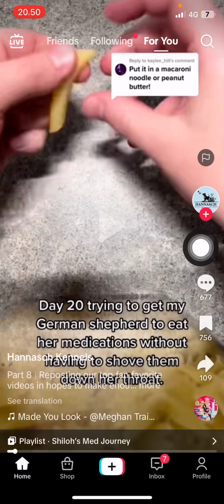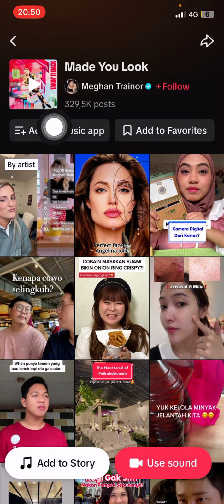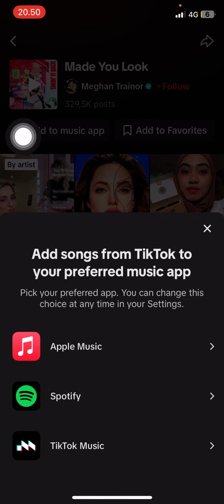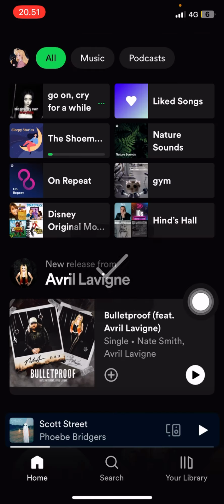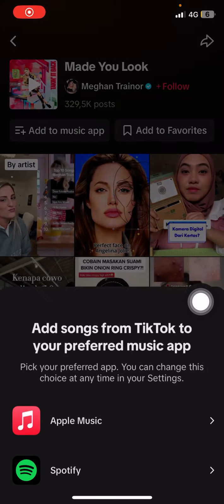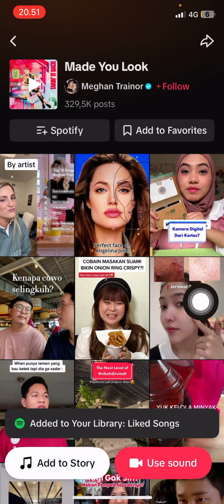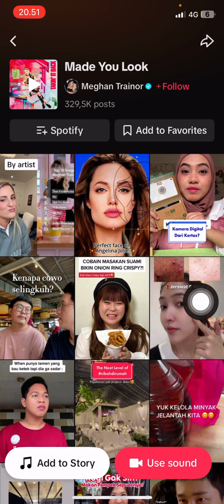~ Can You Save TikTok Audio Directly to Spotify? Here’s How!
**Video Description:**

Ever wondered, *can you save TikTok audio directly to Spotify?* The answer is YES, and in this video, I'll show you exactly how! It's a simple process that allows you to link TikTok sounds to your Spotify or even other music apps. If you love discovering music on TikTok and want to save those tracks to your Spotify playlist, you're in the right place.

In this tutorial, I'll walk you through the easy steps to save TikTok audio directly to Spotify. All you need to do is select the song on TikTok, choose "Add to Music App," and select your preferred platform like Spotify. Once you've agreed to link the app, your selected audio will automatically be saved to your library, making it available in your "Liked Songs" on Spotify.

Whether you’re a TikTok enthusiast or someone looking to expand their music library effortlessly, this method is perfect for you! Not only does it work for Spotify, but you can also use it for apps like Apple Music or YouTube Music.

**Key Takeaways:**
- Simple steps to link TikTok and Spotify.
- Works with other music apps like Apple Music.

Got any questions? Leave them in the comments below, and I'll be happy to assist!

Don’t miss out on more tips for saving TikTok audio, organizing your Spotify library, and syncing your favorite tracks seamlessly.